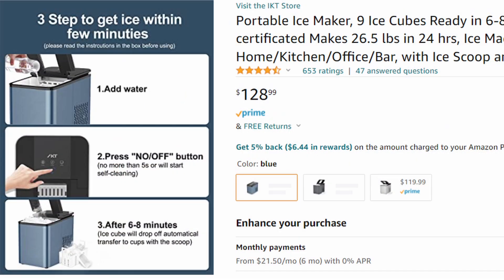❓ Battle Of The Coolers: C02 Laser Chiller Vs DIY Chiller Hack!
➡️ Pre-Cut Leather - 3" x 48" - 1 Strip - $16.95

Ortur Laser Master 2 Metal Enclosure, for LU1-2, LU1-3, LU1-4, LU2-4, OLM2-S2-SF:

Steel bed for my other laser:
"Punk Spikes" for the steel bed:

10-pack of Acrylic, 5x7 clear

60 Pack of thin wood rounds